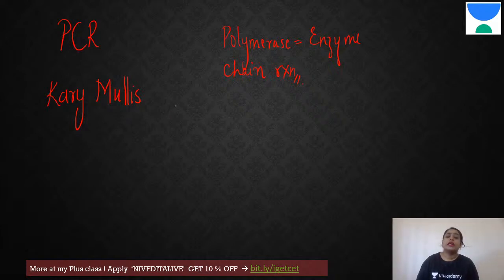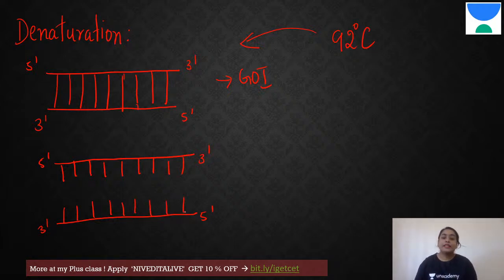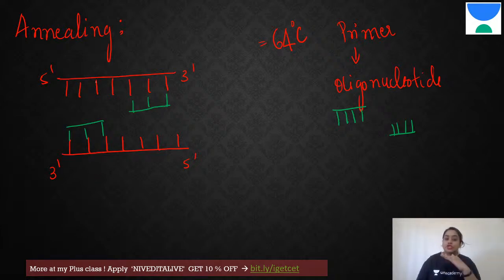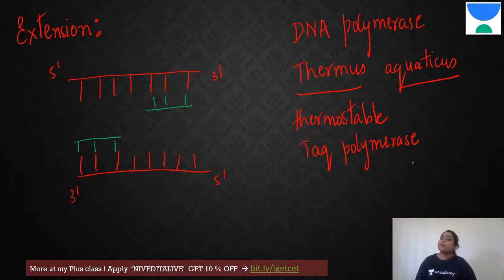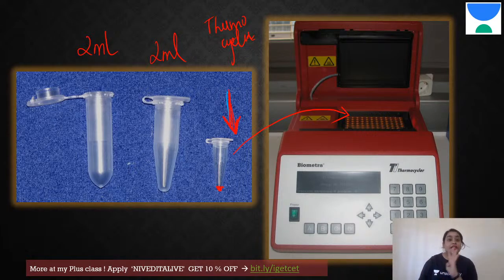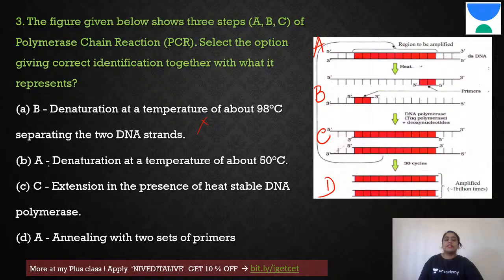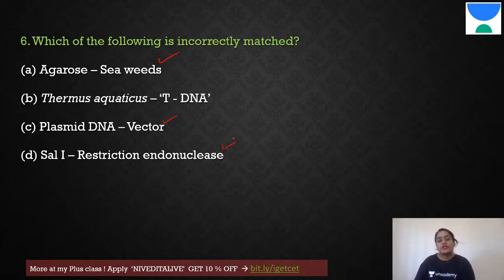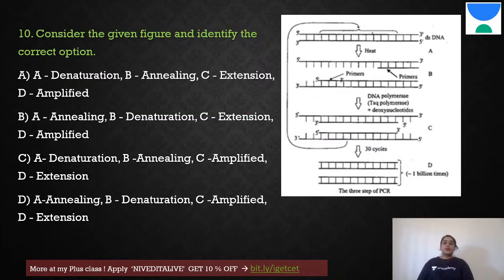Unacademy KCET | Biology | Polymerase Chain Reaction | Class -12 | Lecture -1 | Nivedita Ma'am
Nivedita Ma'am is one of the top educators of Unacademy KCET Category and has 4 Years of experience in training students for KCET and NEET as well. In today's session, Nivedita Ma'am will take you through the topic of Polymerase Chain Reactions, to score well in KCET 2021 Examinations. Watch the video to know all about the topic. Let's Crack KCET together!!

1. Learn from your favorite teachers
2. Dedicated DOUBT sessions for KCET 2021 & 2022
3. One Subscription, Unlimited Access to Live Online Classes and Videos
4. Real-time interaction with best-in-class teachers
5. You can ask doubts in live online classes
6. Limited students in each KCET Online Class
7. Download the videos & watch offline

✅For all the new learners of Unacademy, use the code ""NIVEDITALIVE"" to get the subscription for 1 month at Rs 2250/- to get access to the premium content.